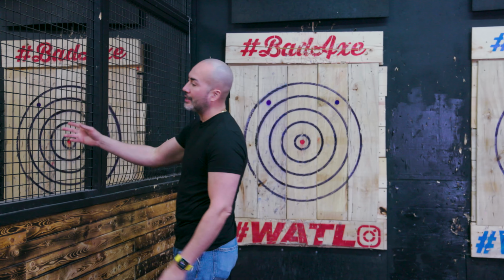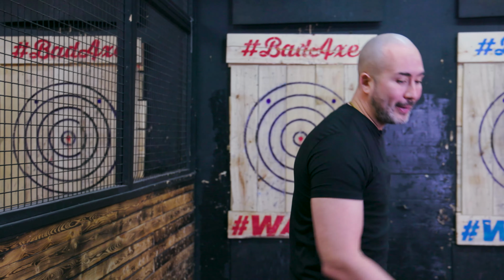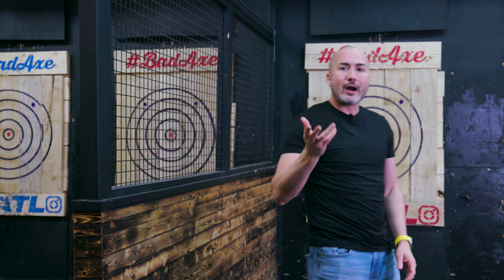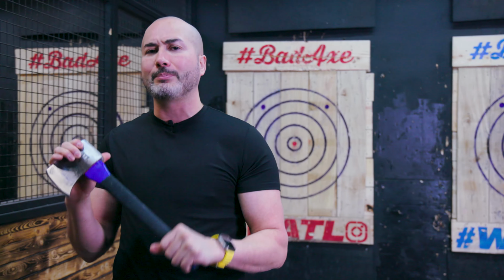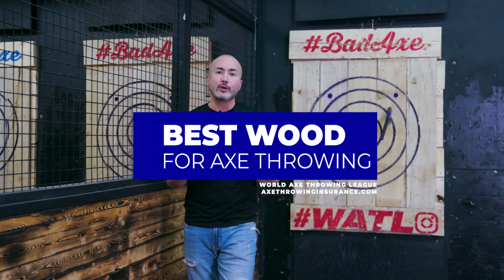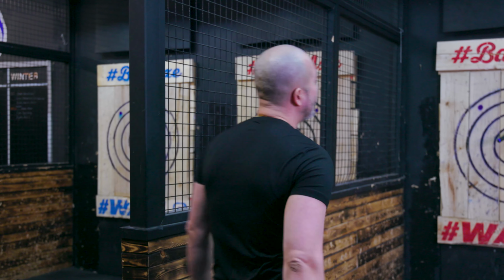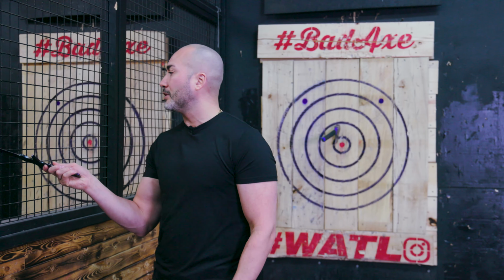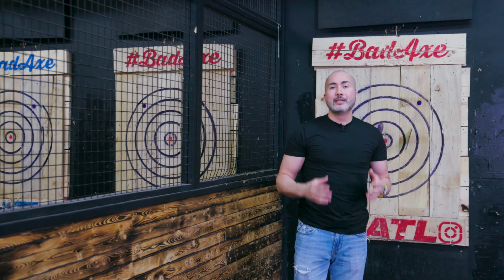A Guide to Axe Throwing Venue Safety and Insurance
As the popularity of axe throwing continues to rise, it's important that venues take the necessary steps to ensure their customers are safe while they enjoy this thrilling activity. Keeping your venue safe is crucial, and that's why insurance is an important aspect to consider when running an axe throwing venue.

The World Axe Throwing League is committed to promoting safe and responsible axe throwing practices, and in this video, we provide a simple guide to help venue owners understand the importance of insurance and how it can help protect their business. We cover everything from equipment management, best practices and high-level things to look for in insurance which are necessary for an axe throwing venue to stay safe and get the right coverage for their needs. Whether you're just starting out or are an established venue, this video will provide valuable insights on how to keep your axe throwing venue safe and secure.

⚠ WARNING ⚠
For more great axe throwing content and information on the largest global axe throwing league check out our